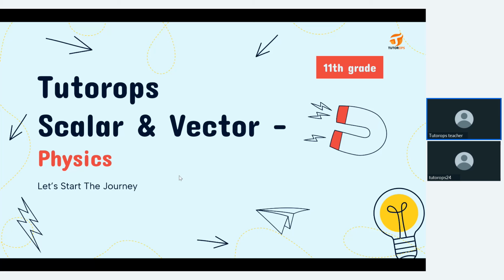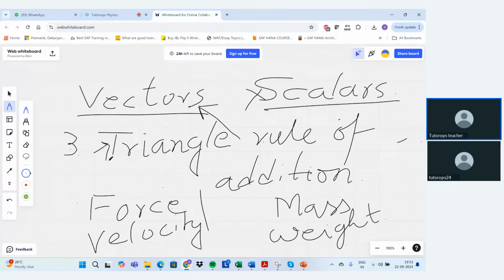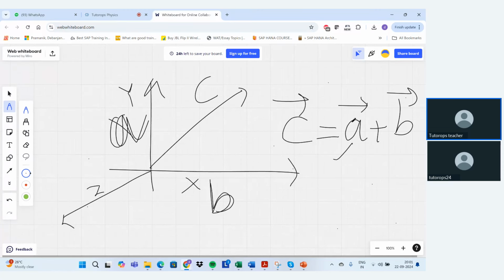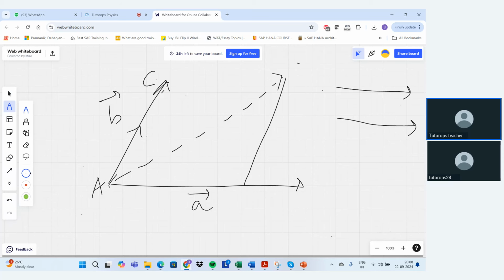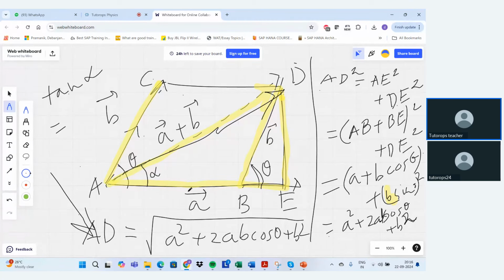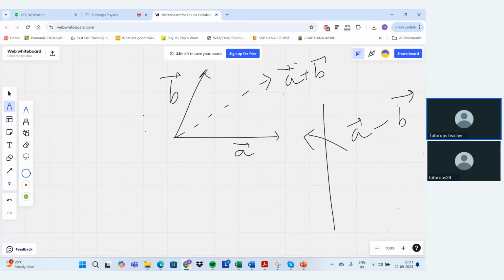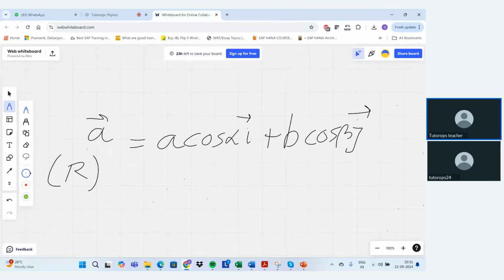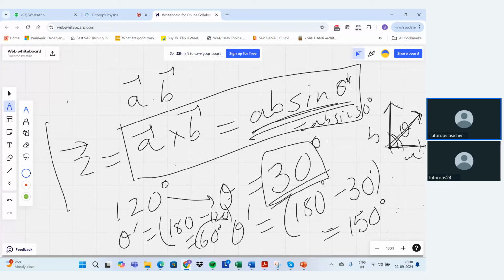JEE Physics Foundation: Scalar and Vector In Physics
In physics, quantities are classified into scalars and vectors.

Scalars are quantities that have only magnitude, such as distance, speed, and temperature.
Vectors have both magnitude and direction, such as displacement, velocity, and force.
Understanding the difference between scalars and vectors is crucial in solving various problems in mechanics, kinematics, and other topics for JEE preparation. Mastery of vector addition, subtraction, and resolution is fundamental in building a strong foundation in physics.